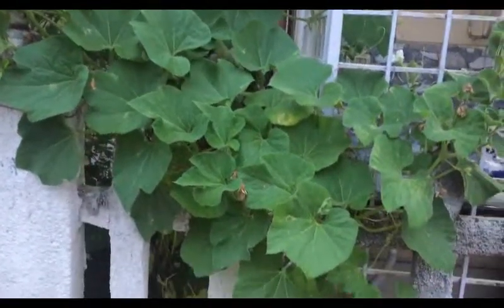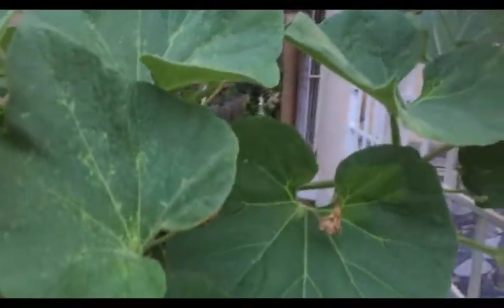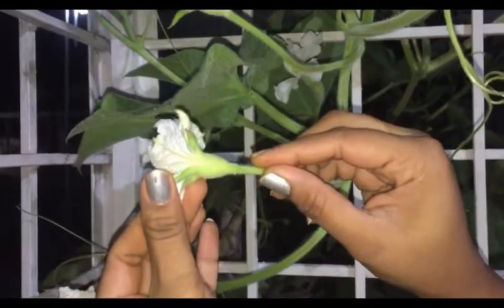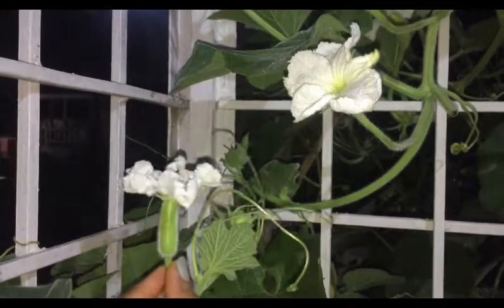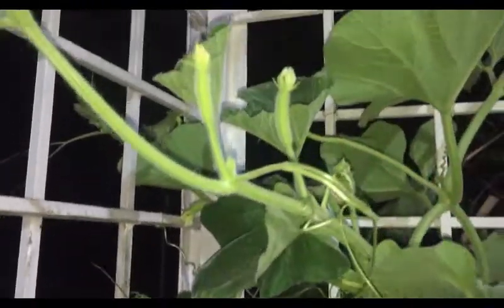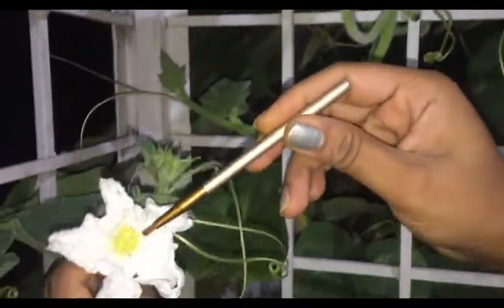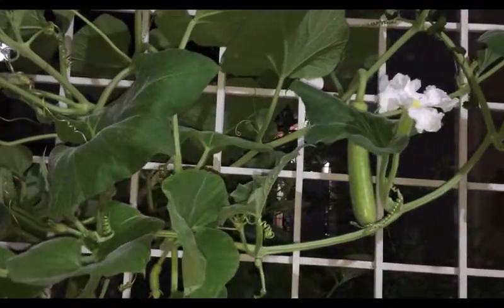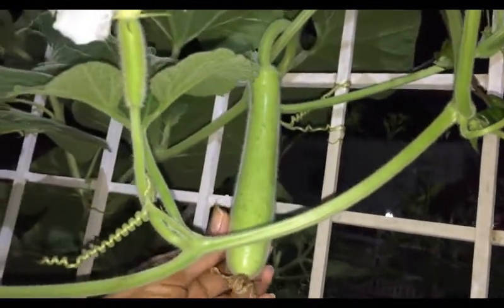How to get more Bottle gourds||Hand pollination method in Bottle gourd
How to make a Beautiful Planter using Old Tyre/ How to reuse and recycle old tyres for Garden

DIY- Home decor using tree branch

DIY- Make Beautiful clay Pot using old waste cloth/DIY Clay planter